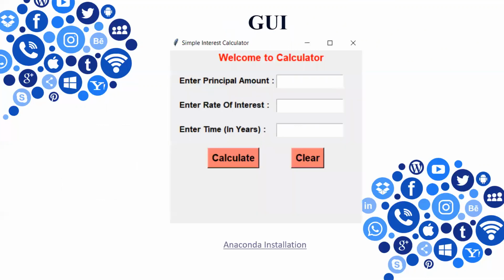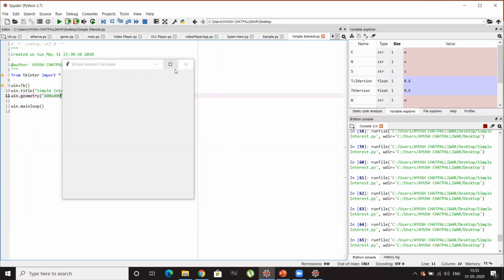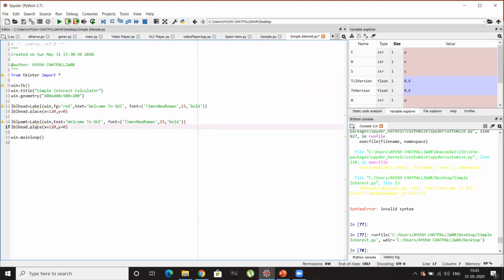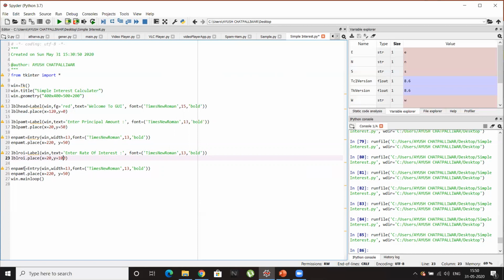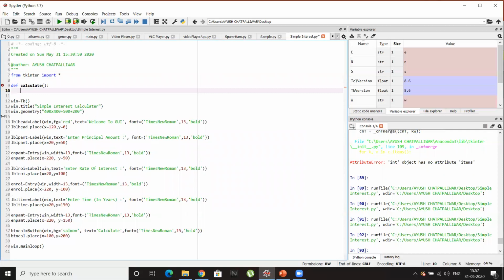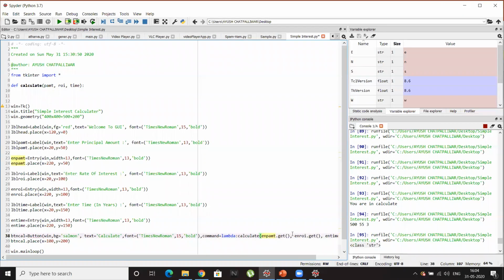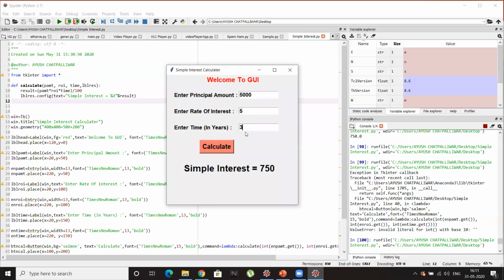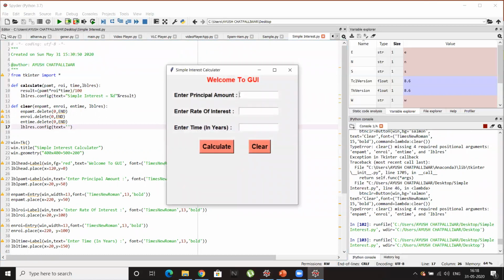#20 How to build Graphical User Interfaces in Python Tutorial Part 1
Python programming course from Scratch
Instructor: Dr. Nilesh Shelke
Learn Tkinter in this full course for beginners. Tkinter is the fastest and easiest way to create the Graphic User Interfaces (GUI applications) with Python. Tkinter comes with Python already, so there's nothing to install!
Positioning With Tkinter's Grid System
Creating Buttons
Creating Input Fields
Build a Simple Interface for calculating Simple Interest